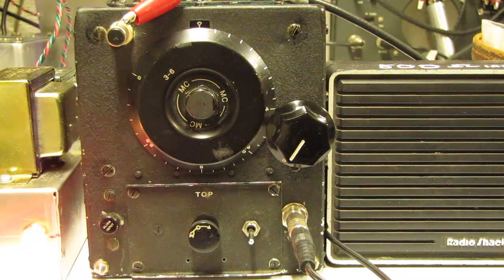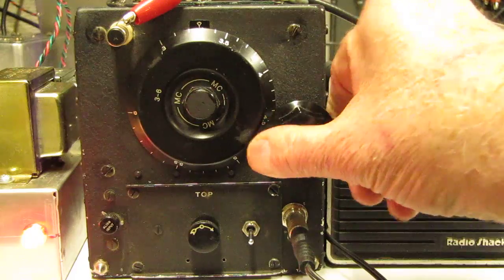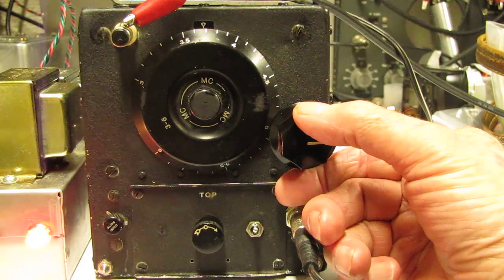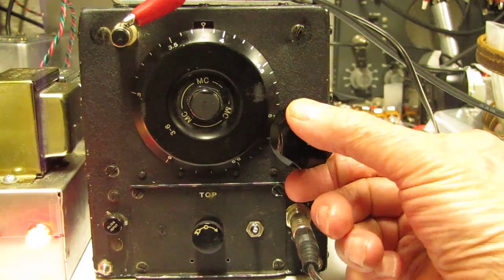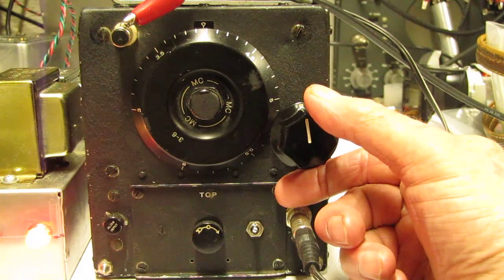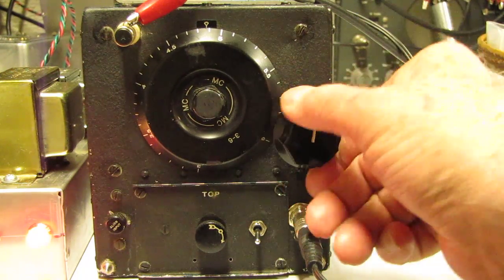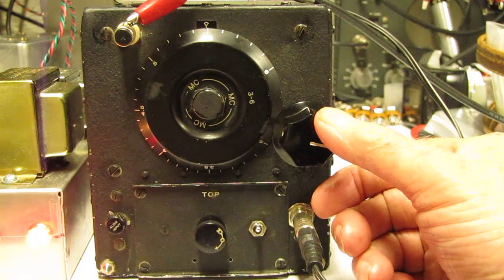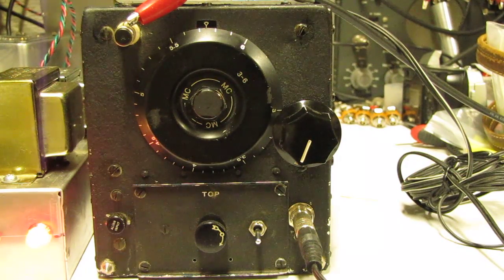WW-II BC-454B Receiver Tuning the 3 - 6 MHz. Band.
This video illustrates the refurbished BC-454B I recently finished tuning the band from 3.0 to 6.0 MHz. The antenna I am using is my 55' tall amateur radio vertical antenna. Band conditions have been just plain abysmal for the last several weeks. Even so, we can hear quite a number of stations, including several ham radio operators using both CW and SSB. The receiver does an excellent job demodulating SSB. Have a listen, and thanks. vy 73, Ken Gordon W7EKB